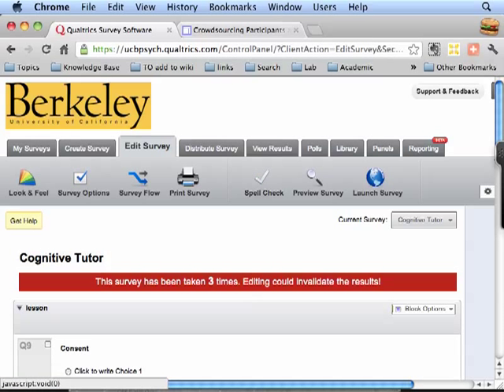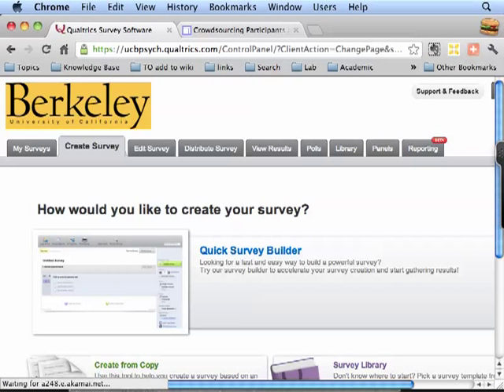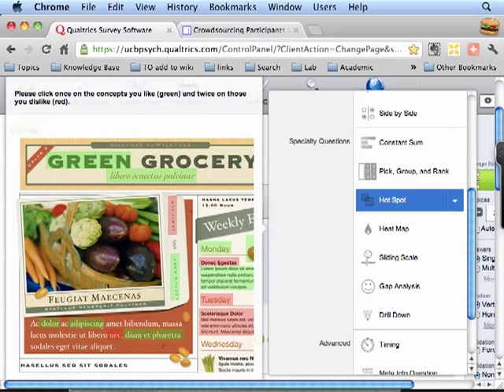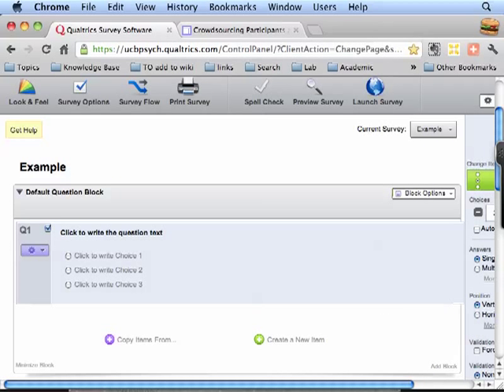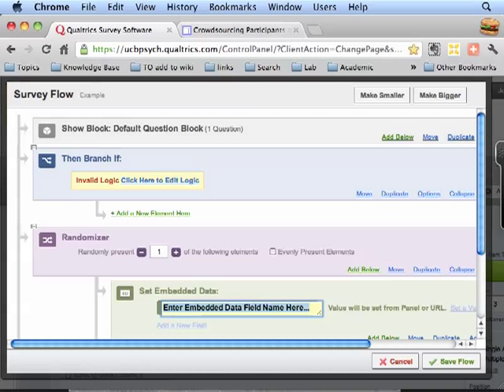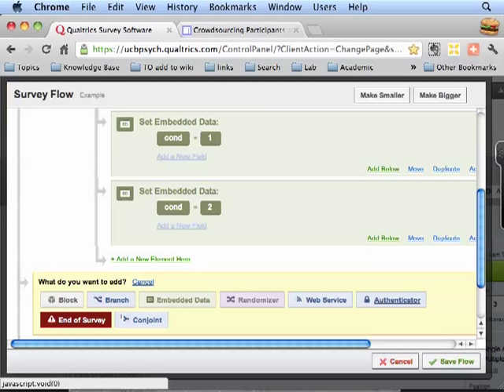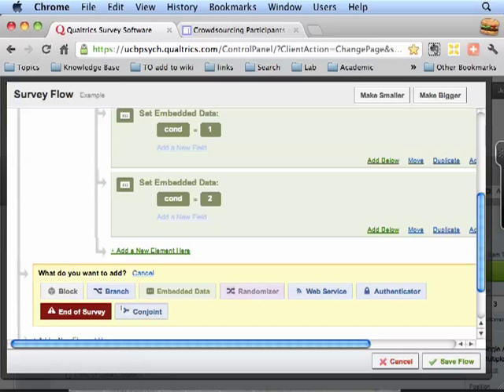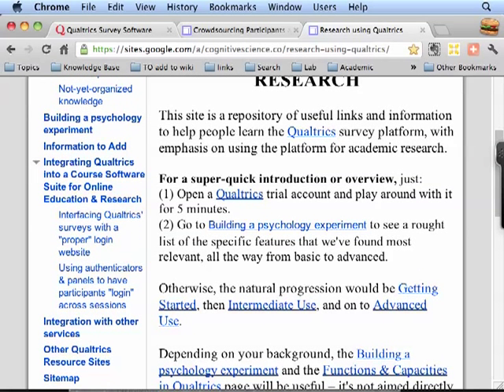Brief Introduction & Overview of key Qualtrics features: For Online Research & Education.mp4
This screencast is from Carnegie Mellon University's LearnLab Summer School, where I explained how and why Qualtrics survey software is a great tool for online education, and especially research on online education. It gives a firehose/whirlwind tour of the key features and functions that I have used in Qualtrics survey software for running psychology and cognitive science experiments, especially with an eye towards functionality that is useful for e-learning and research on learning from web or internet platforms.